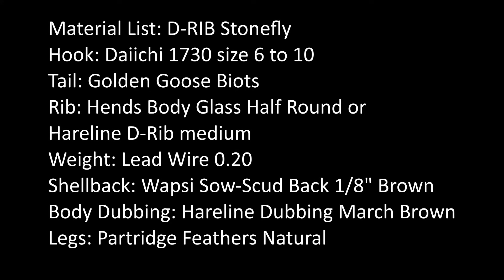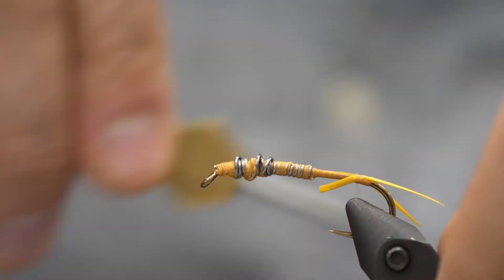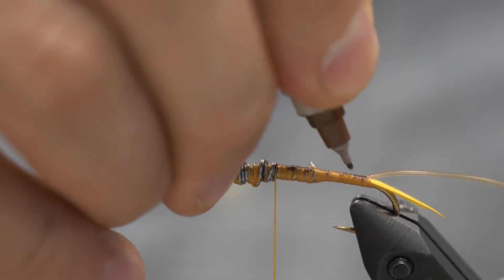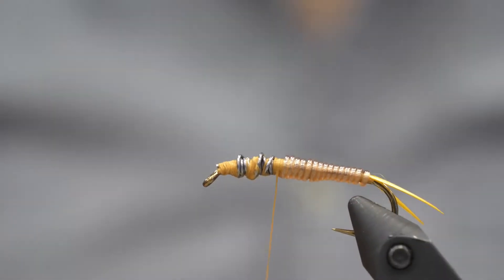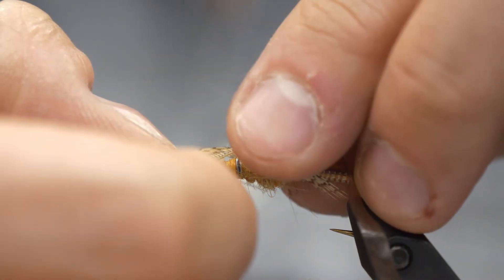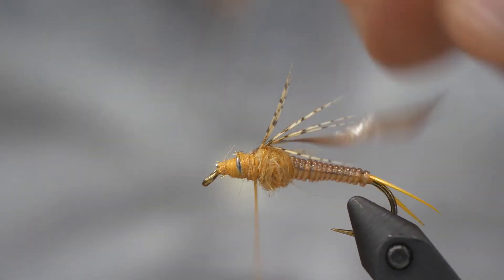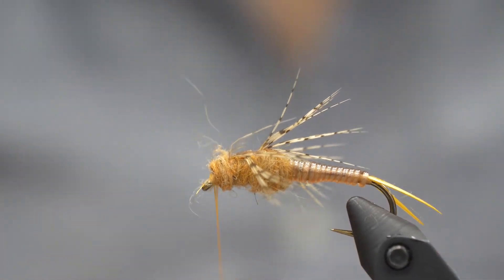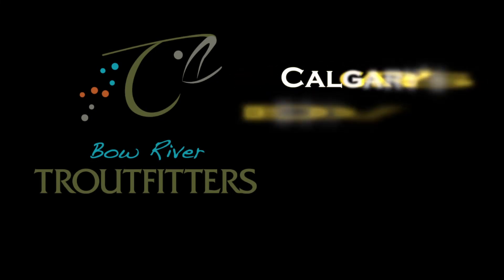Chris Niccolls ties the Carl Pennington D-Rib Stonefly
Today we have the very effective D-Rib Stonefly by Carl Pennington. This is an easy and fun fly to tie, and the translucent Rib allows for plenty of creativity when it comes to painting with markers. The golden stonefly colour is ideal in the bow but you can try many different variations like black or olive. We have all the materials here in store for you to try